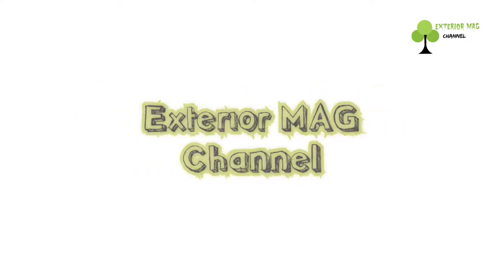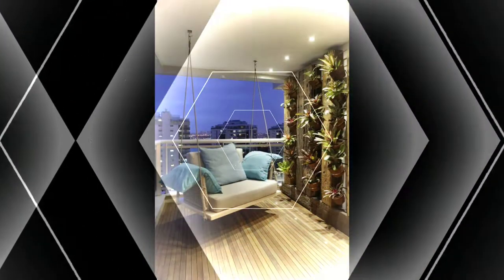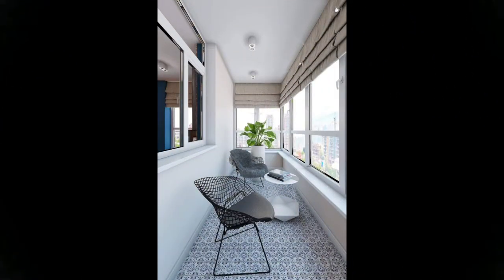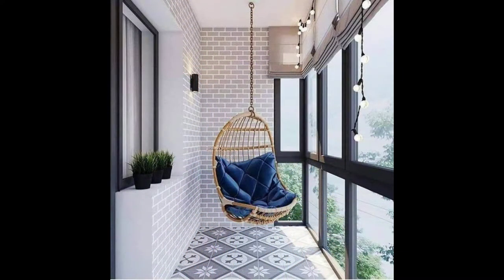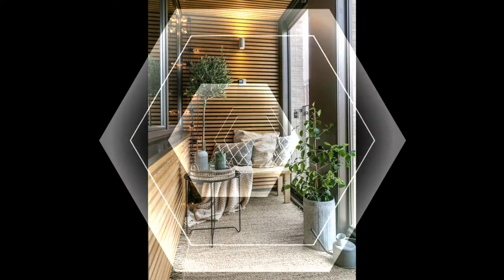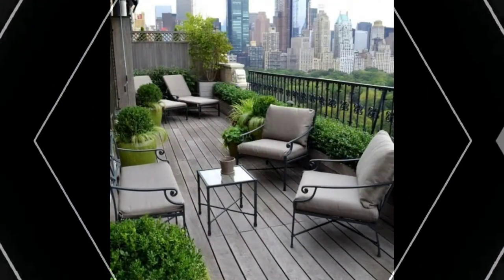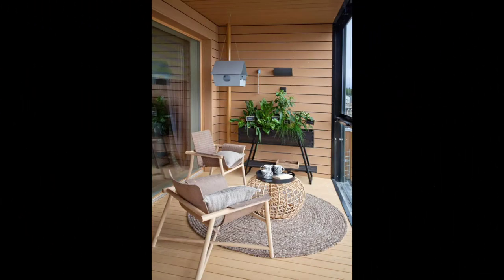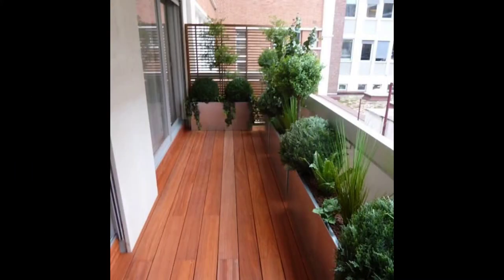100 Modern Balcony Decorating Ideas 2022 | Small Balcony Makeover | Balcony Garden Seating Design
100 Modern Balcony Design Ideas 2022 | Small Balcony Makeover | Balcony Garden Seating decorating ideas, Home exterior design ideas, garden landscaping design ideas Beautiful Balcony Design Ideas | Small Balcony Makeover | Easy Diy Balcony Decoration Ideas
Best Balcony Design Ideas, Modern Balcony Garden & Seating Decorating Ideas, Small Balcony Makeover
Top 100 small balcony decorating ideas 2021
balcony decorating ideas
balcony makeover
balcony design
small balcony decorating ideas
small balcony makeover
hashtag decor
big balcony decorating ideas
Image of Front balcony design
Front balcony design
exterior balcony designs pictures
small balcony design ideas
balcony design ideas philippines
modern balcony design
small balcony design ideas philippines
balcony design outside wall
balcony design outside
outdoor balcony design
Modern Balcony Grill Design | Balcony Stainless Steel Railing | Balcony Handrails Railing Design
balcony garden walkway with outdoor tiles design ideas